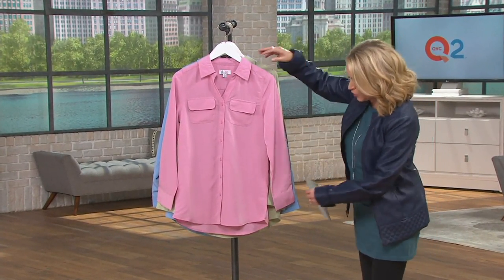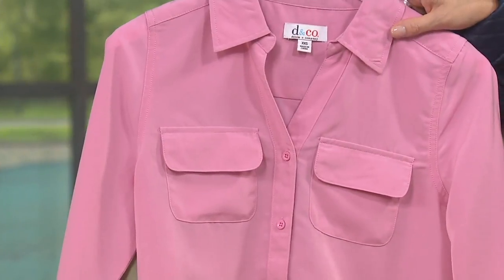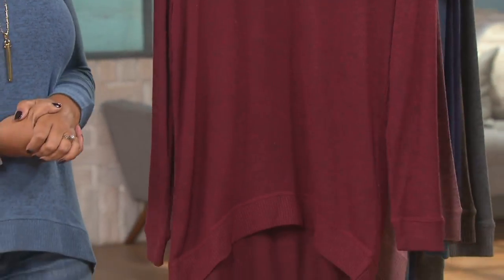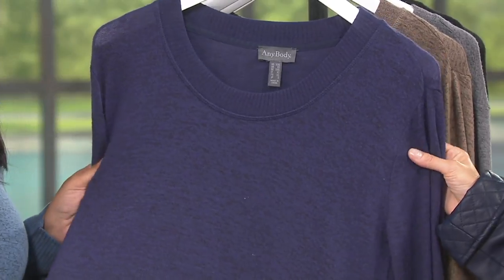Denim & Co. Roll Tab Sleeve Button Front Soft Utility Tunic on QVC